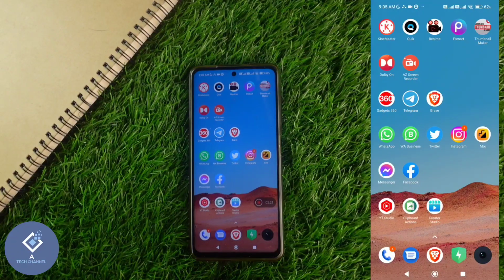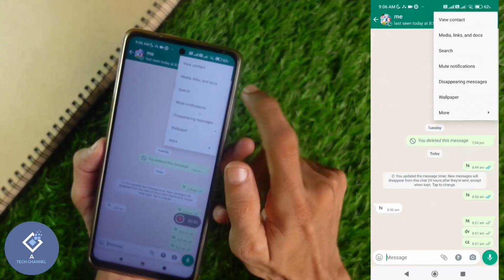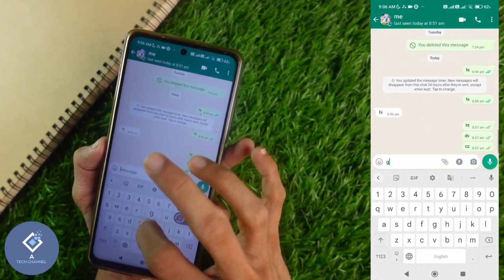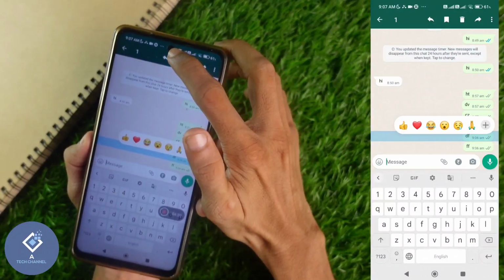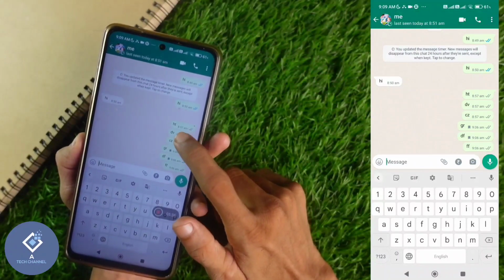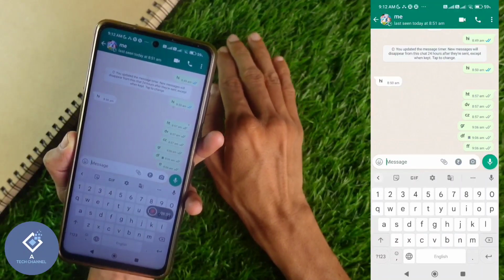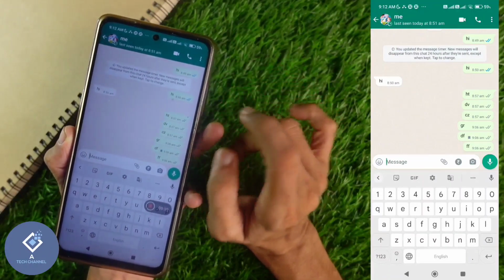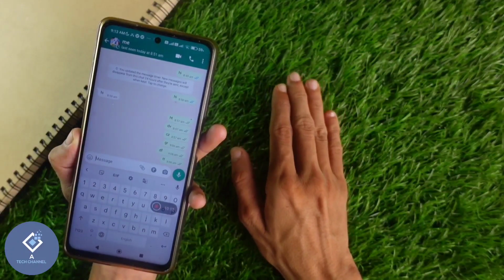How Keep Messages In Whatsapp Even If Disappearing Message Is On | English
in this video we will be telling about how to keep whatsapp message in whatsapp even if disappearing message option is turned on or enabled in whatsapp. we will be telling about whatsapp keep option. lets check about how to keep whatsapp message in whatsapp even if disappearing message option is turned on or enabled in english